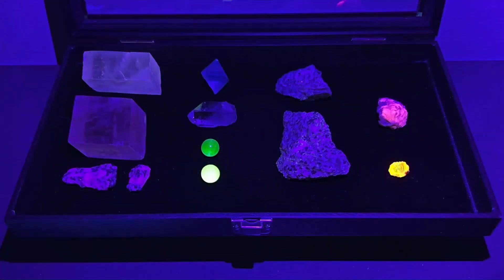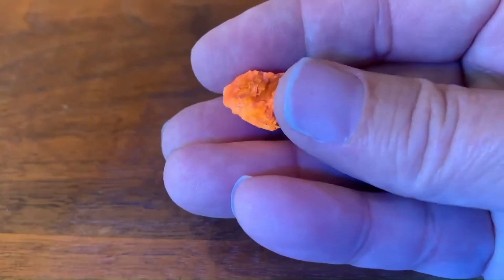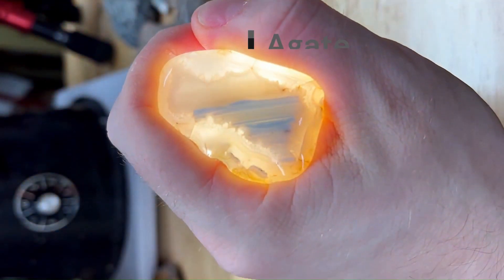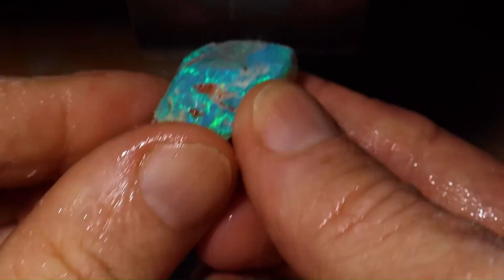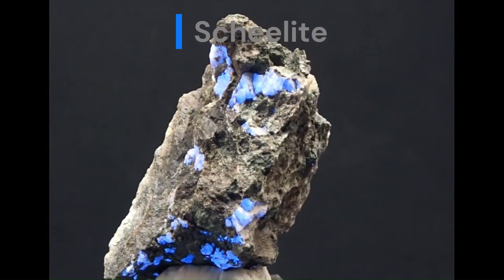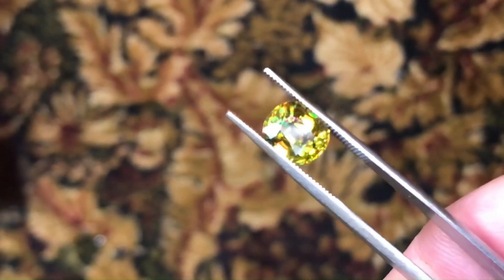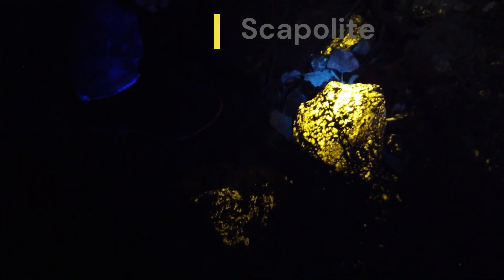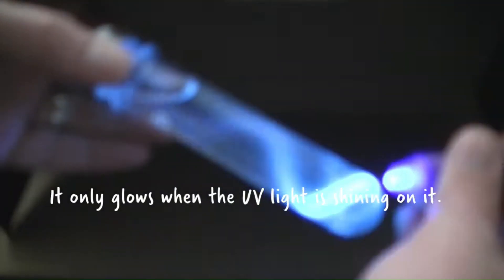Top 10 Glowing Gems |Exploring Fluorescent & Phosphorescent Beauties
Welcome to our comprehensive guide to gemstones that glow in the dark! In this video, we delve into the mesmerizing world of fluorescent and phosphorescent gemstones, exploring their captivating properties and showcasing some of the most popular ones known for their glowing effects.

From the enchanting color-shifting Hackmanite and the versatile Fluorite to the vibrant Sphene and the luminous Scheelite, we bring you a detailed list of these radiant gemstones and their unique characteristics. Learn about their intriguing tenebrescence, trichroism, and fluorescence under UV light, as we uncover the magic hidden within these precious stones.

Discover the fascinating play-of-color in opals, the stunning fluorescence of Willemite, and the various hues exhibited by Calcite, Agate, Selenite, and Scapolite under UV exposure. Join us as we unravel the secrets behind the glowing allure of these gemstones, highlighting their diverse colors and intensities depending on their type and quality.

Stay tuned for a captivating journey through the world of glowing gemstones, and gain a deeper understanding of their fluorescent and phosphorescent properties, often used interchangeably but distinctly fascinating in their light emission mechanisms. Don't miss out on this comprehensive exploration of some of the most captivating gemstones that light up the dark!